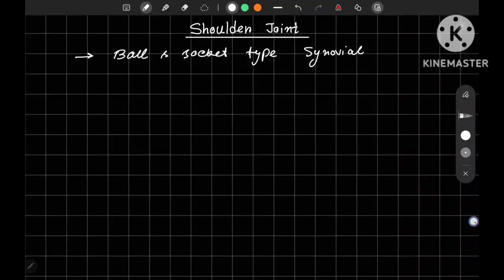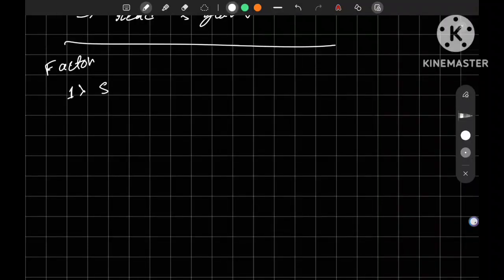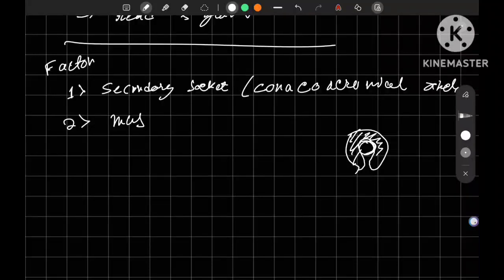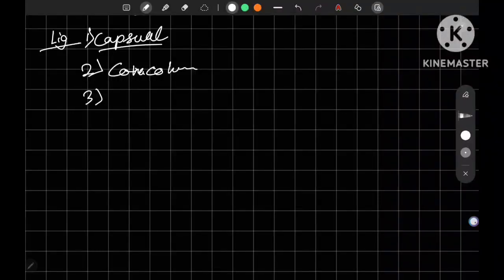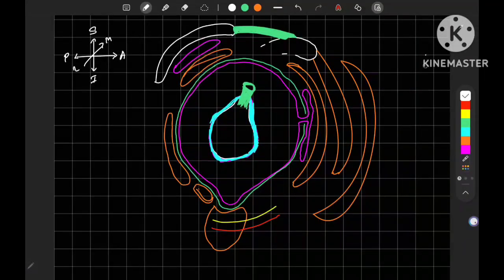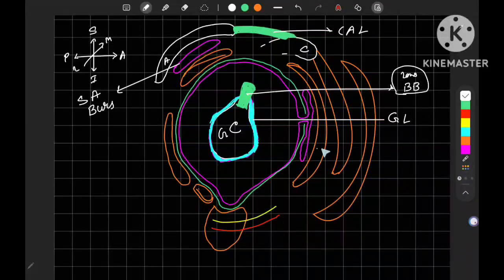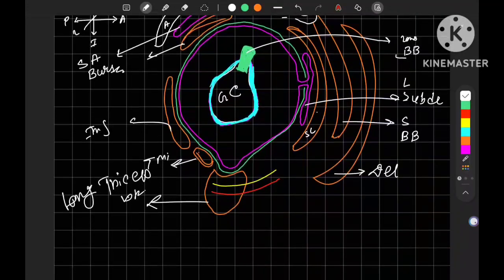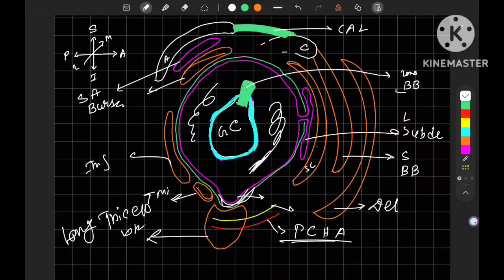SHOULDER JOINT, Scapula region, 1ST YEAR MBBS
Hey guys ,
This video is on shoulder joint,
The structure, muscle and ligaments are imp topics in the exam
Watch the video first then go through the books , it will be easier for you to understand .